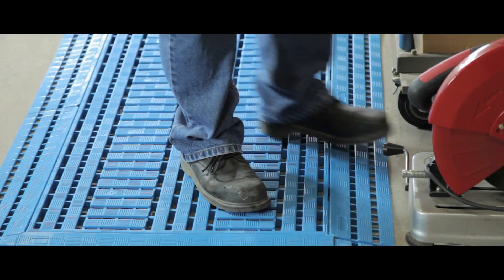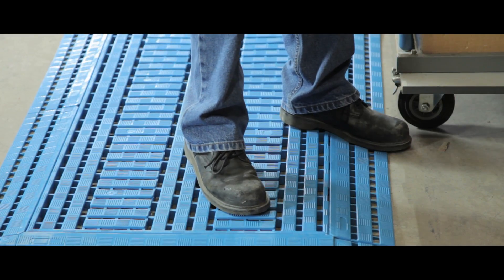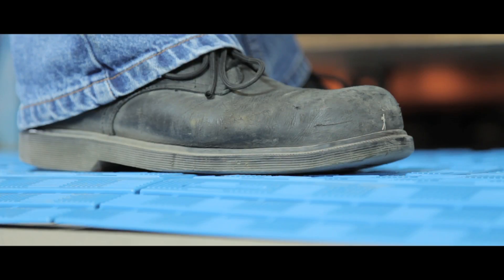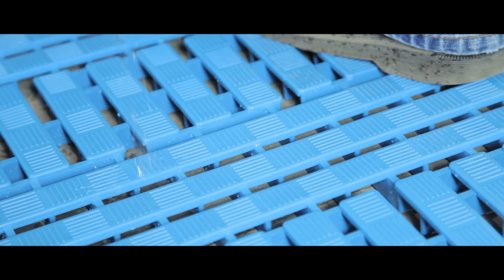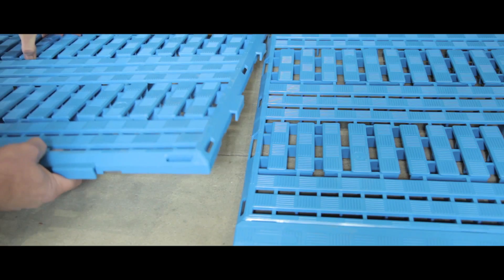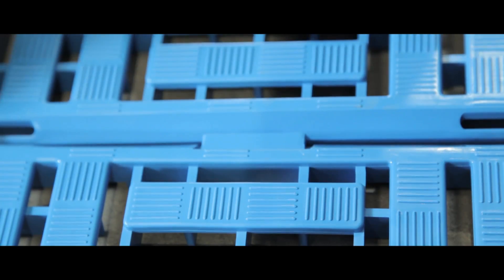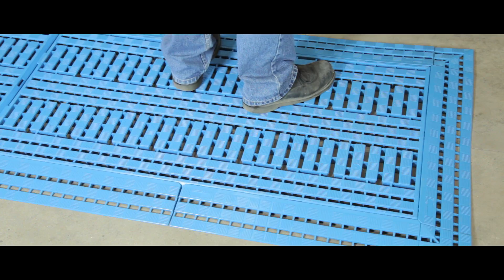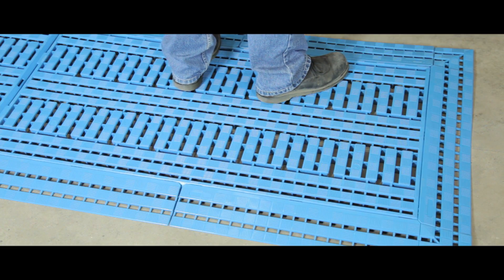Work Deck Tile